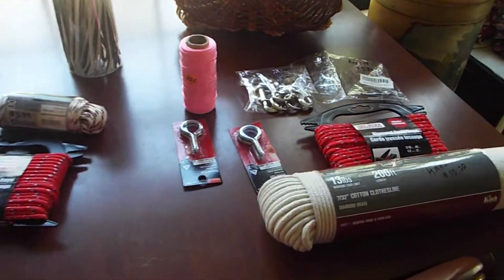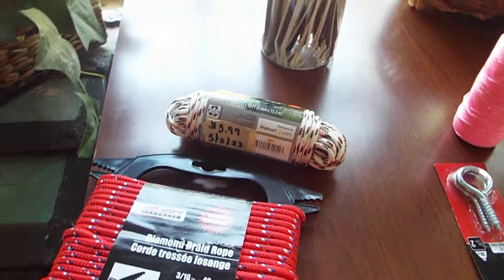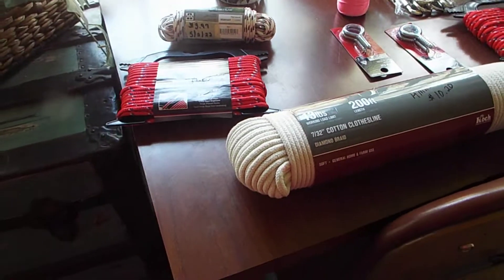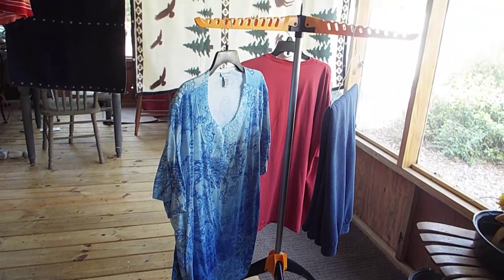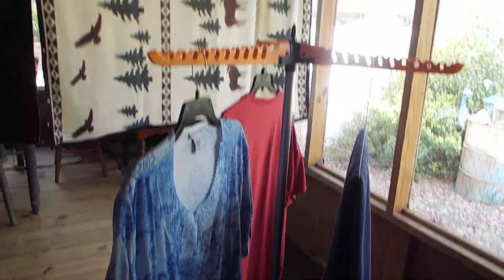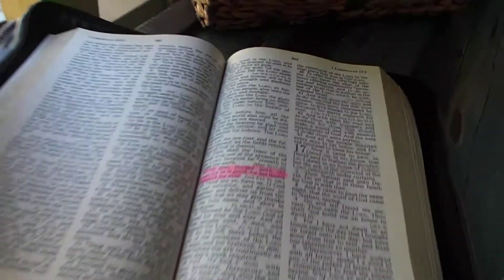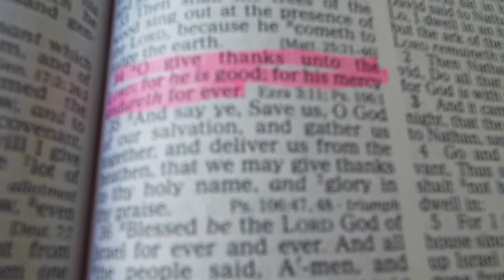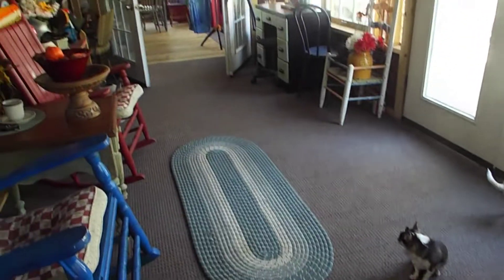PREPPING for newbies - drying clothes with no electric or to save $$ on your electric bill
Another video that is more for the NEW Preppers or even those just trying to save a bit of money with costs of utilities, gas, groceries & almost everything skyrocketing! I don't know about you, but I have to save wherever & however I can & that often means being creative on my own, or learning ideas from people that already live the "off-grid" or homesteading lifestyle.

Listen to them, follow them on YT or fb and learn things you never knew or remember things you haven't done for many years. Rope, twine, cord, zip ties, bungees & many other things to do with tying something or stringing line or anything else you can think of, should be a huge part of your preparedness efforts. Along with many other things which you will learn as you go.

A few examples: duct tape; sealing or caulking; glues of different sorts; matches & other methods of lighting a fire or a candle or oil lamp; tarps of all sizes; plastic garbage bags of all sizes; plastic sheeting. Again, that's just a drop in the bucket of things to start trying to get.

I hope this will help someone who has never done a clothesline or anything other than an electric clothes dryer. We may one day have to wash clothes & dry them without electricity. Even if for just a week or so. Be sure to give yourself some peace of mind by knowing you will be prepared for different things.

Again I want to tell all of you that are new. WATER & FOOD SHOULD BE YOUR #1 priority. If you have nothing to eat & no water, then you won't survive without help from someone else anyway & therefore all other items to do with prepping won't do you any good if you can't eat or drink.

Don't give up, don't get depressed, just do what you can. It will shock you how quickly some of the food can begin to add up. But start NOW if you haven't already. Before all of the inexpensive foods are gone & only the expensive foods will be left. Or maybe you can learn to eat bugs like SOME are trying to get us to do anyway.

Take care, be blessed, prep, and I hope you have a Happy Thanksgiving.